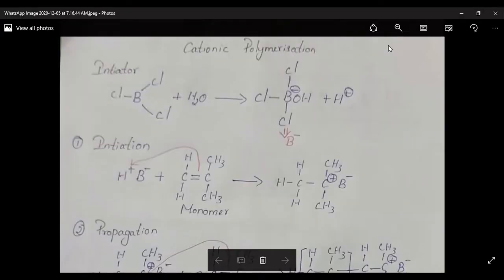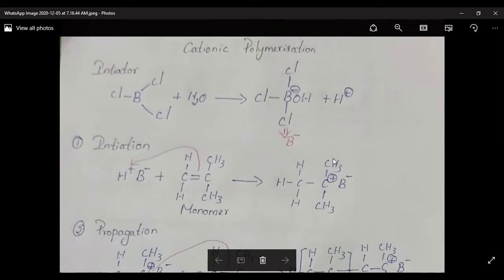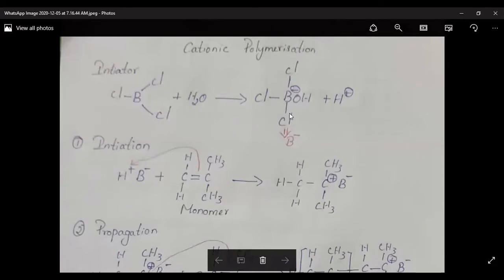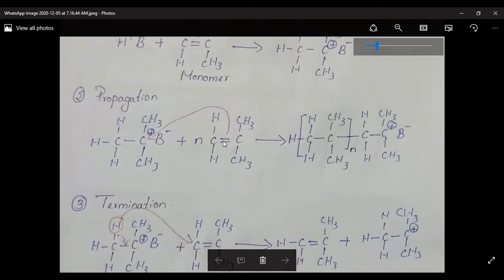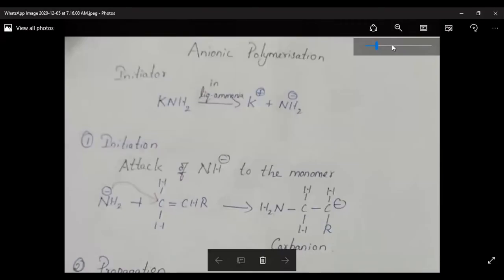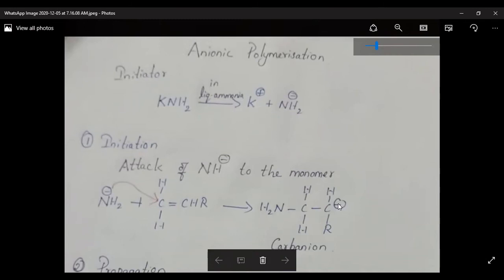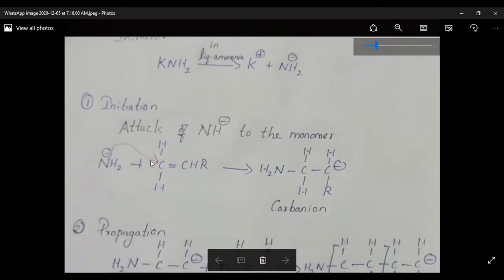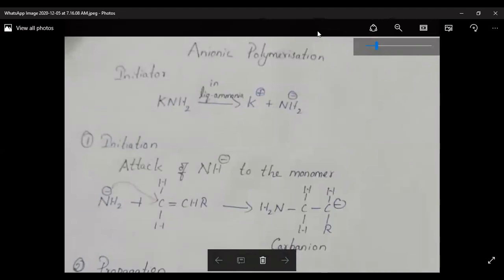Cationic & Anionic Polymerization Cationic Polymerization Anionic Polymerization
The video contains the mechanism of cationic and anionic polymerization